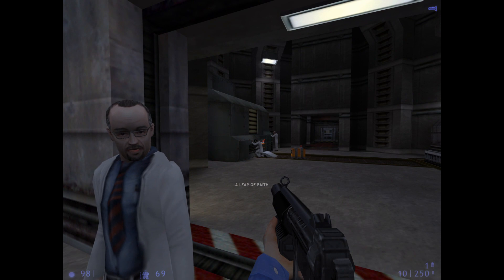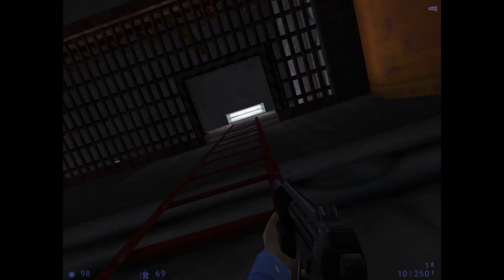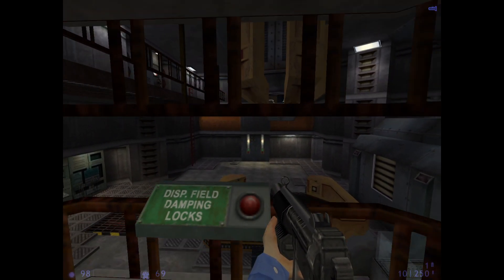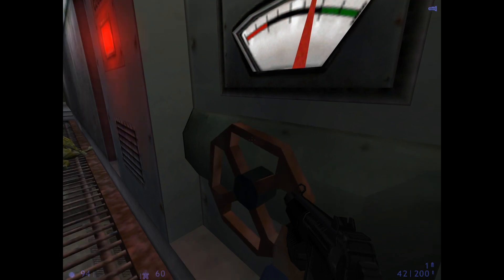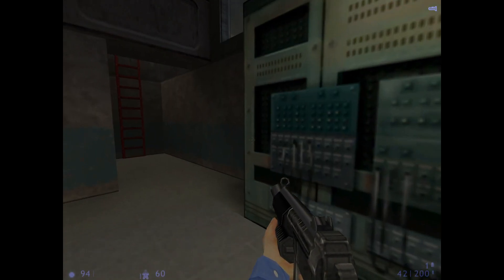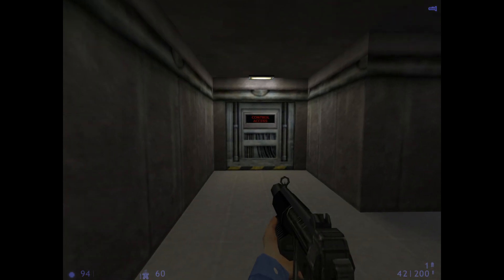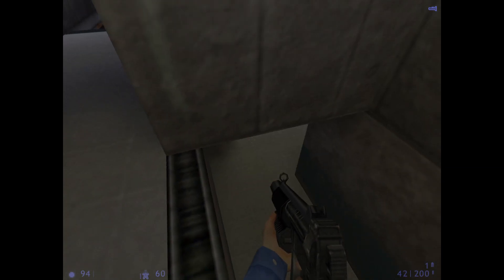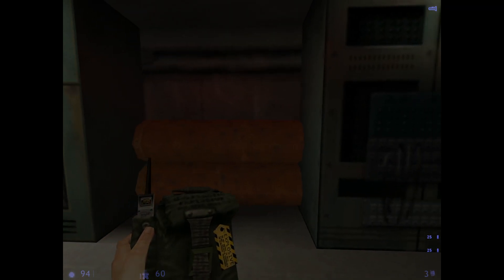Half Life: Blue Shift - Part 7 - A Leap of Faith